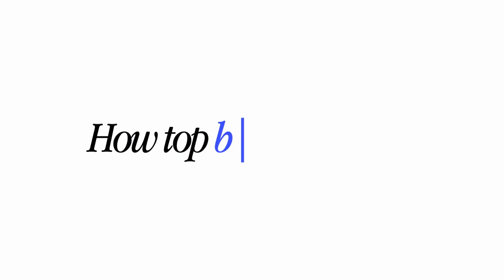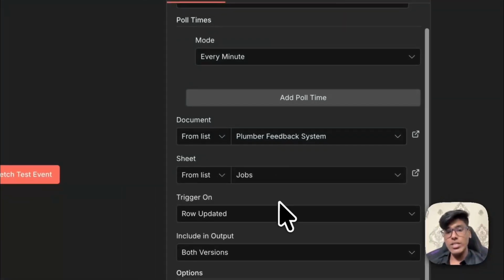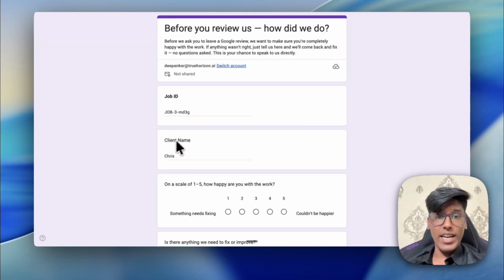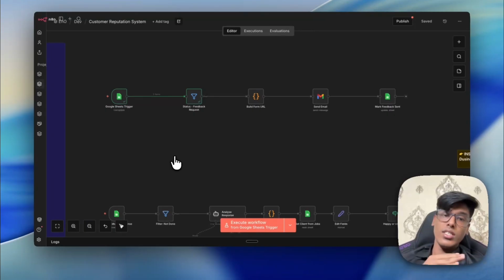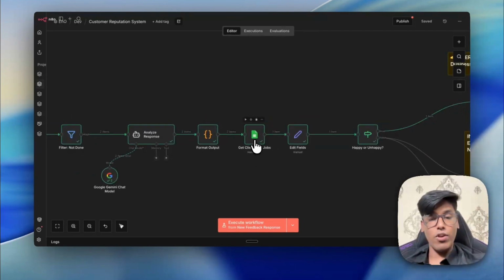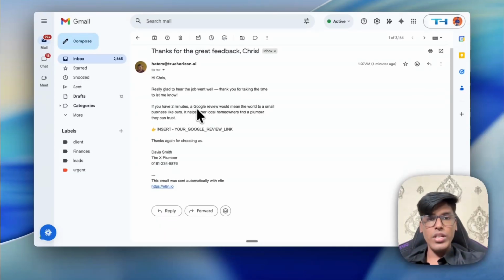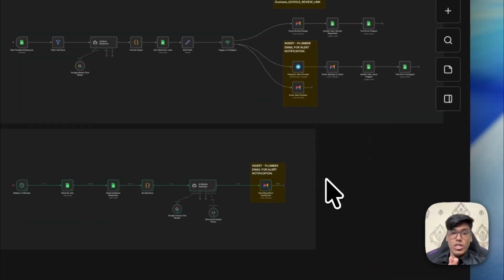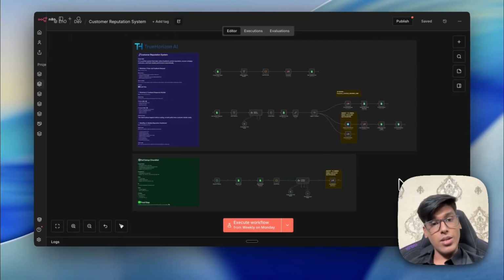I Built an n8n Automation That Tracks Reviews & Boosts Ratings 24/7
Ever wonder how top businesses manage to catch bad reviews before they go public while boosting their 5-star ratings effortlessly? It's all about clever automation, and this video reveals the secret sauce!

In this video, you'll learn:
• How to automate feedback collection
• Automatic filtering of happy customers to Google review pages
• Real-time alerts for negative feedback

Who will benefit:
• Small business owners looking to enhance their reputation
• Anyone interested in automating workflow processes
• Service providers seeking to streamline feedback collection